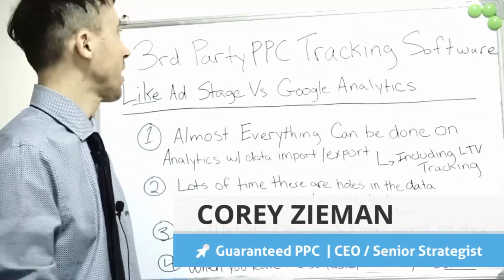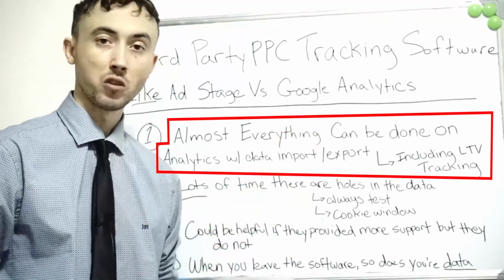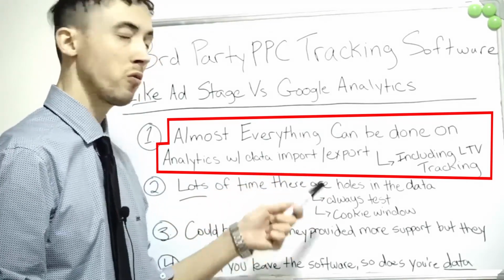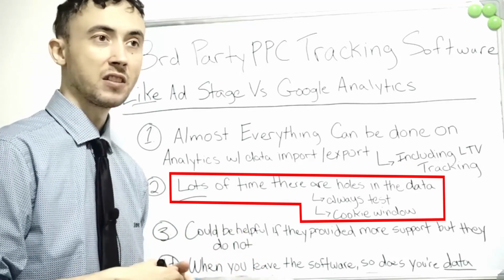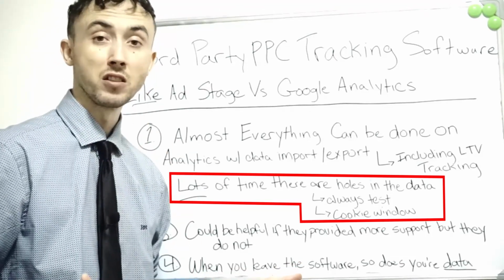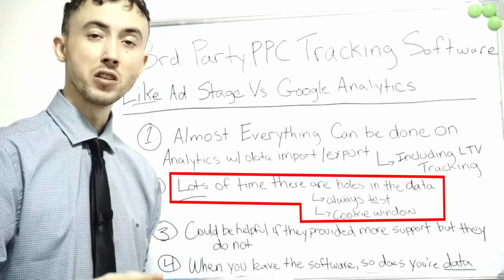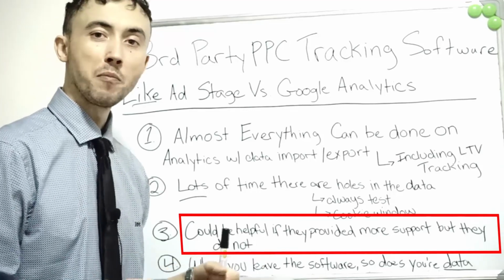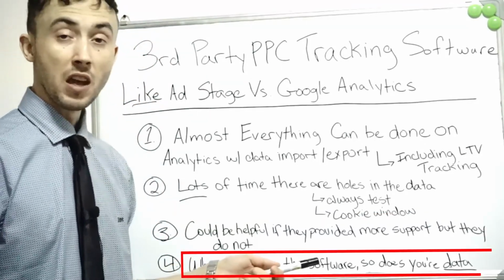3rd Party PPC Tracking Software Like Ad Stage Vs. Google Analytics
Do you really need ROI marketing tracking software like product WordStream, Semrush, AdRoll, Google Ads, Acquisio for your business(es)? Does it really help you make better decisions about marketing your business or not?

Does Google Analytics do the same job as this software too and are they truly worth it?

In this video, I cover what you can do to get a better return for your business and KNOW you're getting it without having the higher price point this marketing software has with it.

Timestamps:
0:00 Intro
1:30 Google Analytics
4:00 Questions Concerns
6:20 Cookies
8:30 Don’t Let Them Off The Hook